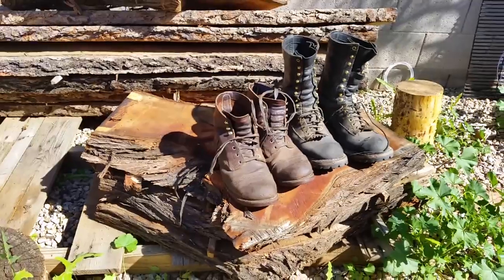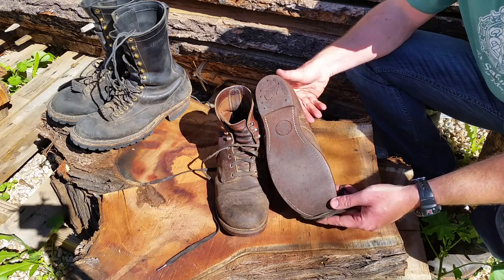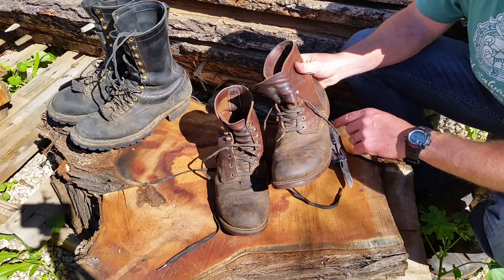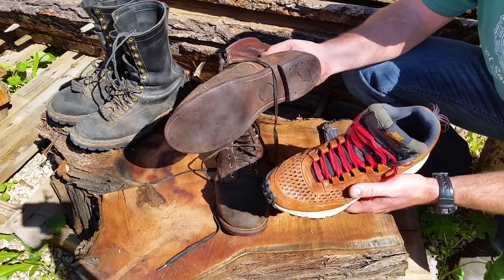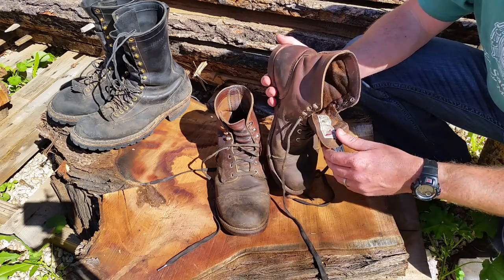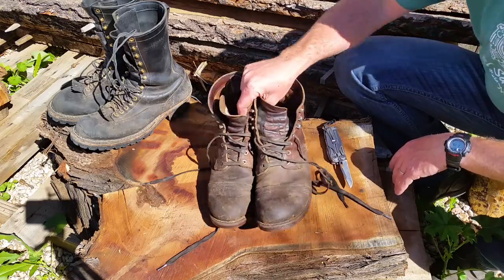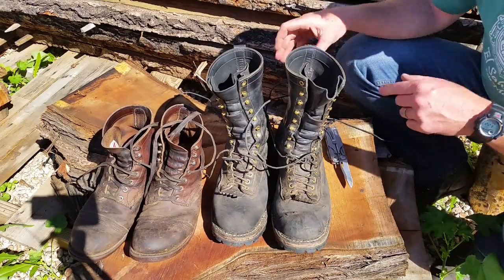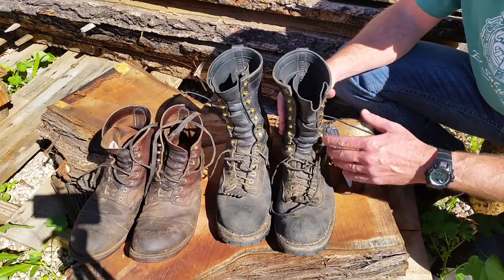Red Wing Iron Ranger 8111 vs White's Smoke Jumper boots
An overview of the differences between my Iron Ranger 8111 and Whites Smoke Jumper boots.

The Red Wing boots are traditional goodyear welt construction while the White's are old world stitch down.